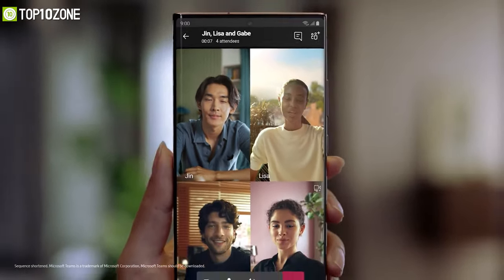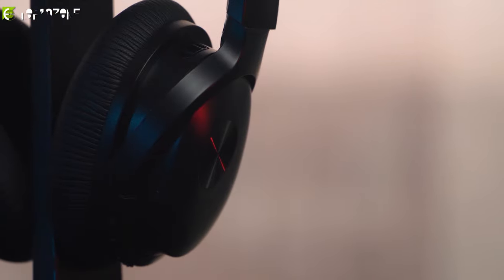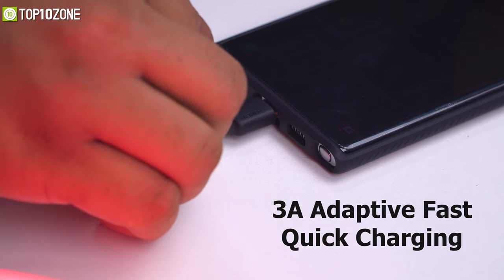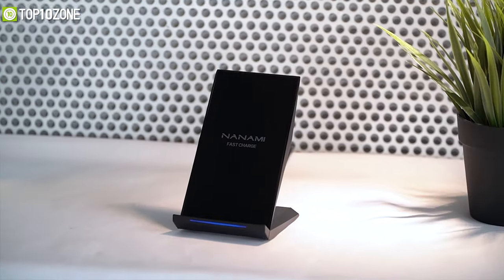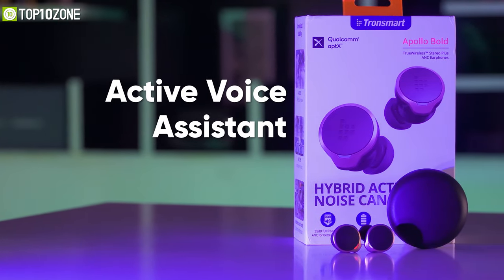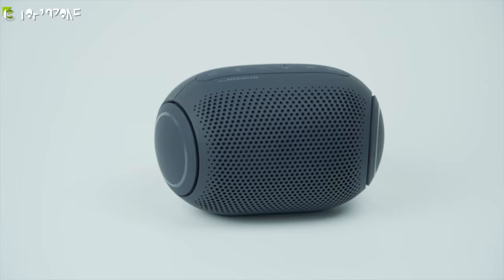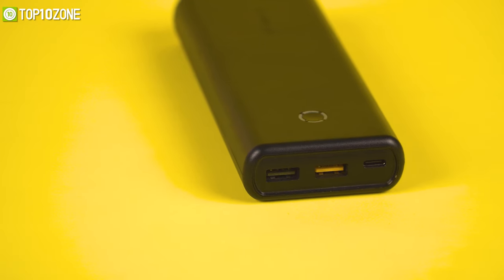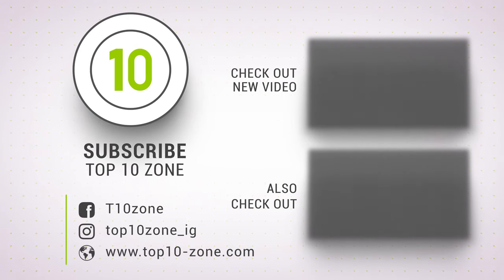Top 10 Coolest Smartphone Gadgets Put to the Test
Top 10 Coolest Smartphone Gadgets that we have tested to get the best smartphone experience.

00:00​ - Introduction

00:34​ - 10. ANKER PowerDrive+ 2 Ports Car Charger

01:26​ - 9. Cowin SE7 Headphone

02:19​ - 8. AUKEY USB C to C Cable
Amazon US
Amazon International

03:11​ - 7. VANMASS Wireless Car Charger Mount

04:03​ - 6. NANAMI Fast Wireless Charger with QC3.0 Adapter

04:49​ - 5. Tronsmart Apollo Bold Earbuds

05:48​ - 4. iClever 61W Type C Wall Charger

06:36​ - 3. LG PL2

07:38​ - 2. POWERADD EnergyCell Ⅱ 20000mAh

08:27​ - 1. Zhiyun Smooth X Gimbal